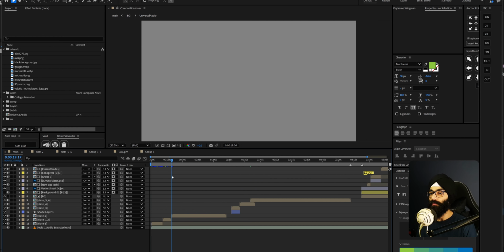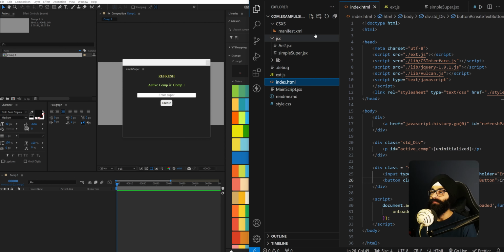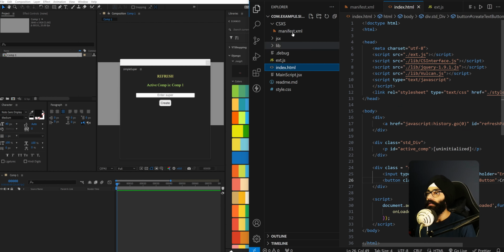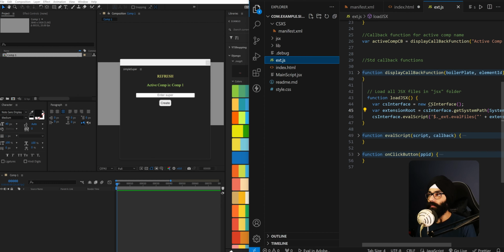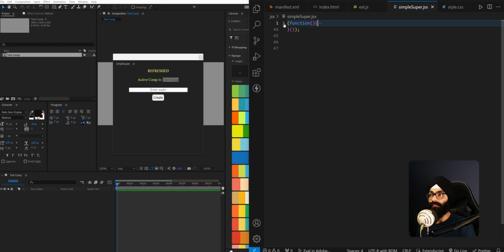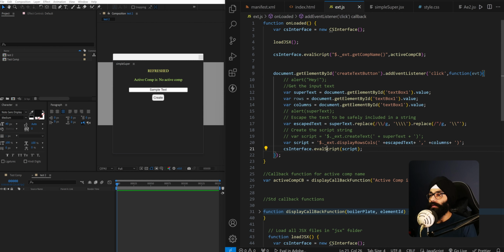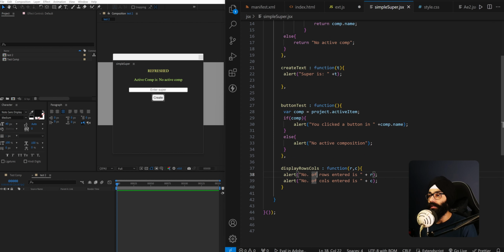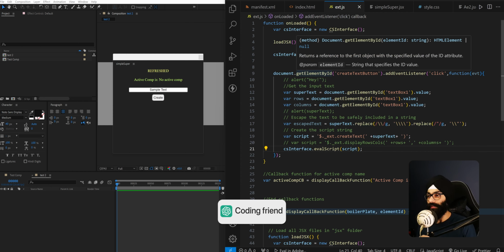After Effects Extension Struggle Documentation - Day 1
00:00 Intro
00:35 | Automation checklist
02:00 | After Effects Extension: Overview
02:55 | After Effects Extension: File Structure
04:31 | index.html
06:02 | ext.js
06:59 | Refresh Panel
07:28 | Into jsx
11:17 | .js Alert vs .jsx Alert
12:50 | Currently Stuck at

ਵਾਹਿਗੁਰੂ ਜੀ ਕੀ ਫਤਿਹ ||